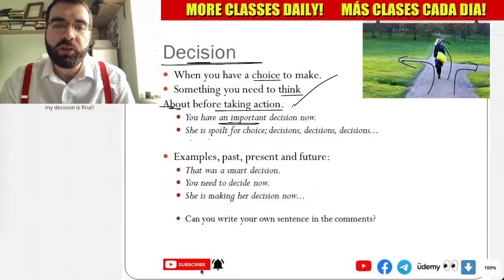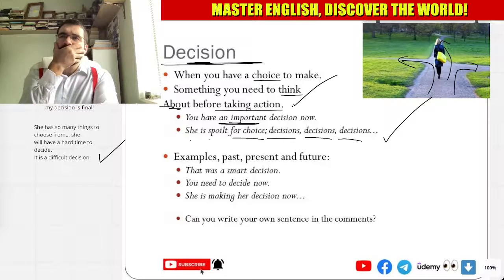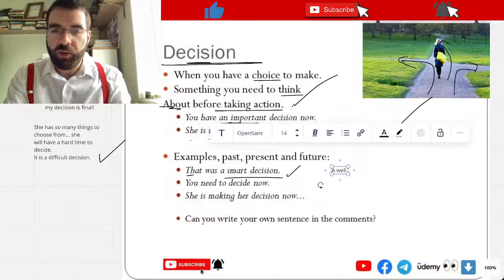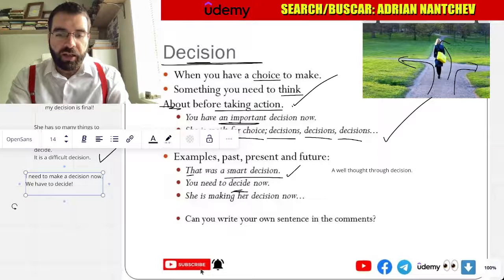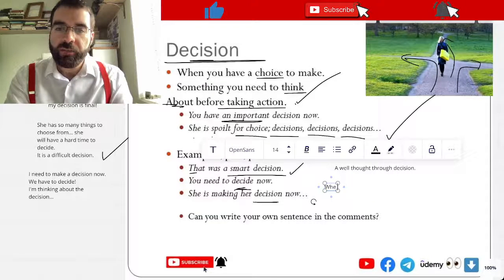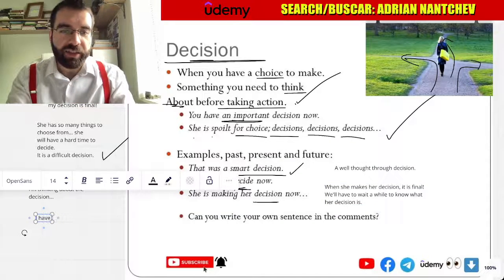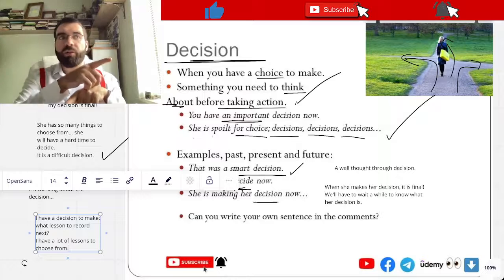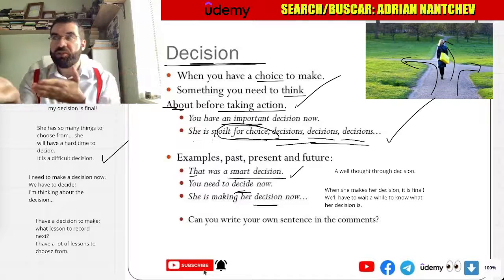"Decision", Nouns in English, Monday Nouns #32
When you have a choice to make.
Something you need to think
About before taking action.
You have an important decision now.
She is spoilt for choice; decisions, decisions, decisions...

Examples, past, present and future:
That was a smart decision.
You need to decide now.
She is making her decision now...